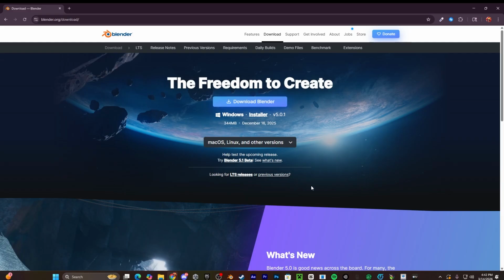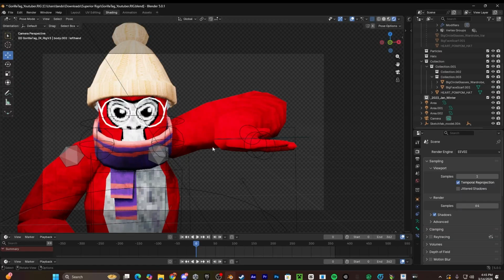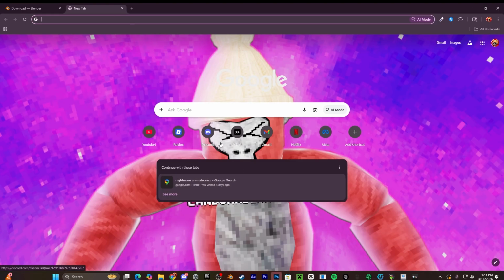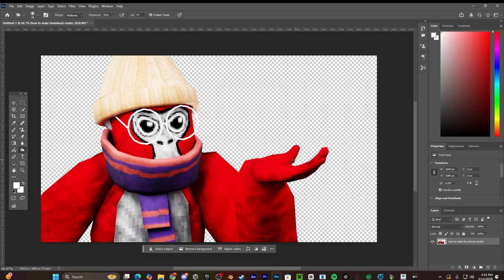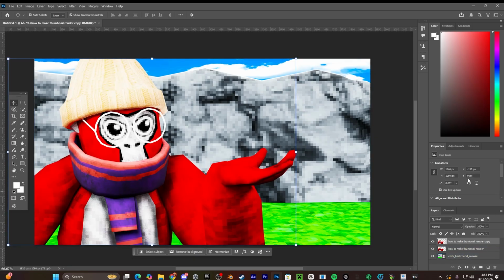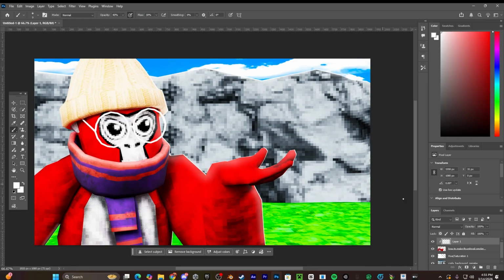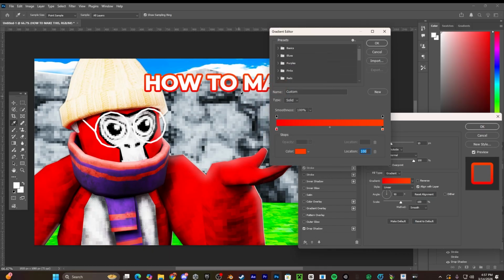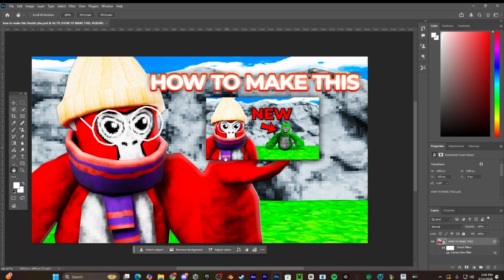How To Make Gorilla Tag Thumbnails!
in this gtag vr video, me and my friend sparkie play gtag time trials, if i lose he changes my pfp, watch till the END.